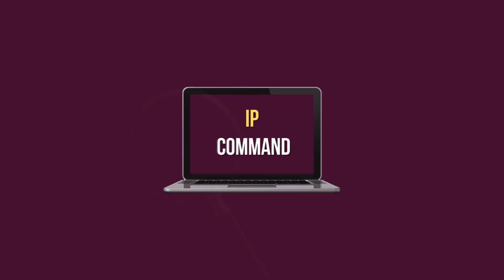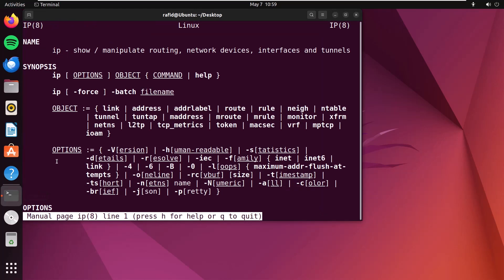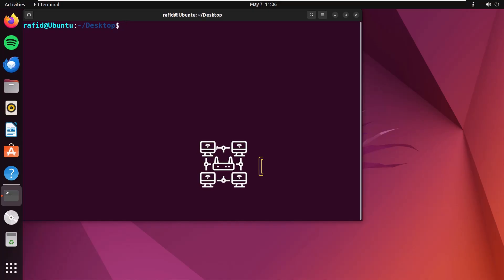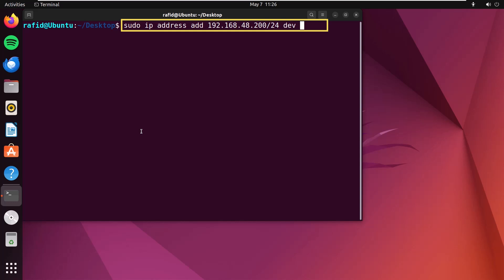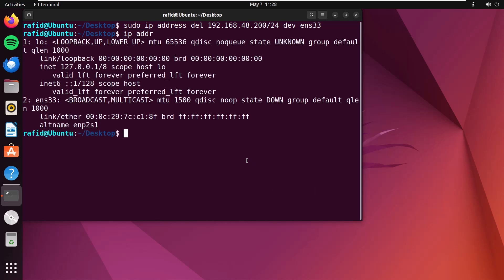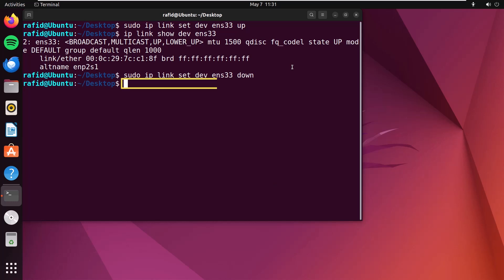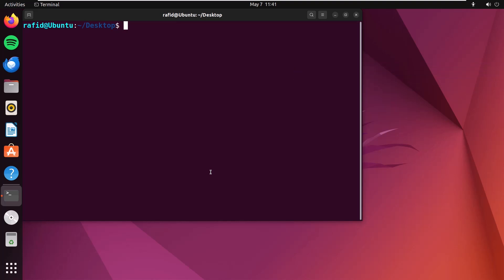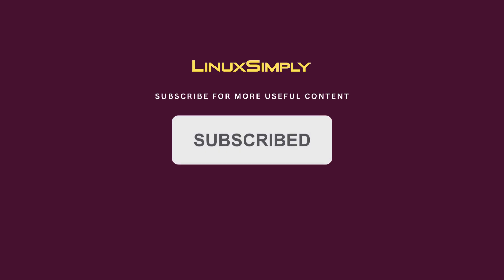How to Use 'ip' Command in Linux [9+ Practical Examples] | LinuxSimply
Want to display and manipulate routing tables, network interfaces, and devices? Look no further! In this latest tutorial on Linux commands, I will discuss the basics of ip command in Linux and explain the ip command with 9+ practical examples to elevate your Linux networking level.

The ip command in Linux allows users to display as well as manipulate routing tables, network interfaces, and devices. Moreover, you can extract various network information and configure network interfaces using this command. In addition to other applications, you can also assign new ip addresses using this command.

💡 Key Topics Covered:
1. Understanding the syntax and options of the ip command.
2. Display all IP addresses with the ip command.
3. Display all network interfaces with the ip show
4. Filtering IP addresses with the ip command
5. Adding/removing ip address to/from an interface
6. Altering status of network interfaces
7. Altering routing table using the ip command

Don't miss out on this tutorial as I guide you through each example step-by-step and become a pro in Linux networking today! Check out the articles for more insights on the ip command in Linux.👇

📜⯆ Content Index
0:00 Introduction
0:17 What is ip Command?
1:17 Example 1: Displaying All IP Addresses Available on the System
1:36 Example 2: Displaying All Network Interfaces Available on the System Using the “ip” Command
1:51 Example 3: Displaying Information of a Specified Interface Using the “ip” Command in Linux
2:08 Example 4: Filtering IP Address Using the “ip” Command in Linux
2:38 Example 5: Adding IP Address to an Interface Using the “ip” Command in Linux
3:36 Example 6: Removing IP Address from an Interface Using the “ip” Command in Linux
4:26 Example 7: Altering Status of Network Interfaces Using the “ip” Command in Linux
5:38 Example 8: Displaying Routing Table Using the “ip” Command in Linux
5:58 Example 9: Altering Routing Table Using the “ip” Command in Linux

Instructor Details
Shahriar Abrar Rafid

Editor Details
Sadia Rahman

📝⯆ Commands Used
Example-1: Display All IP Addresses Available on the System
1. ip addr

Example 2: Display All Network Interfaces Available on the System
1. ip link show

Example-3: Display Information of a Specified Interface
1. ip link show ens33

Example-4: Filter IP Address
Case A: Display Only IPv4 Addresses
1. ip -4 addr
Case B: Display Only IPv6 Addresses
1. ip -6 addr

Example-5: Add IP Address to an Interface
1. sudo ip address add 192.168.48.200/24 dev ens33
2. ip addr

Example-6: Remove IP Address from an Interface
1. sudo ip address del 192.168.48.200/24 dev ens33
2. ip addr

Example 7: Alter Status of Network Interfaces
Case A: Bring an Interface Up
1. sudo ip link set dev ens33 up
2. ip link show dev ens33
Case B: Bring an Interface Down
1. sudo ip link set dev ens33 down
2. ip link show dev ens33

Example 8: Display Routing Table
1. ip route

Example 9: Alter Routing Table
Case A: Add New Route to the Routing Table
1. sudo ip route add 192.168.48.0/24 dev ens33
2. ip route
Case B: Delete Route from the Routing Table
1. sudo ip route del 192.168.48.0/24 dev ens33
2. ip route